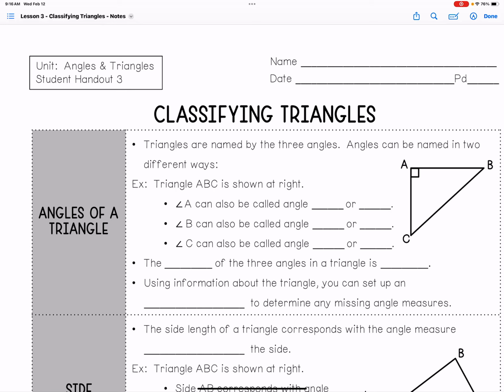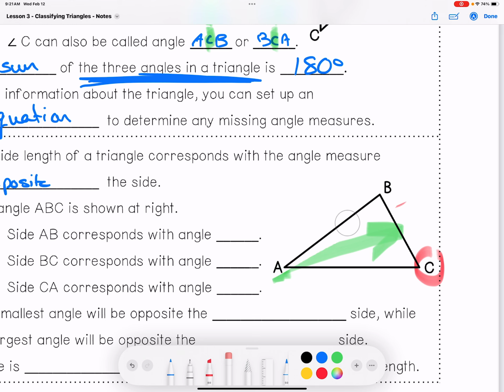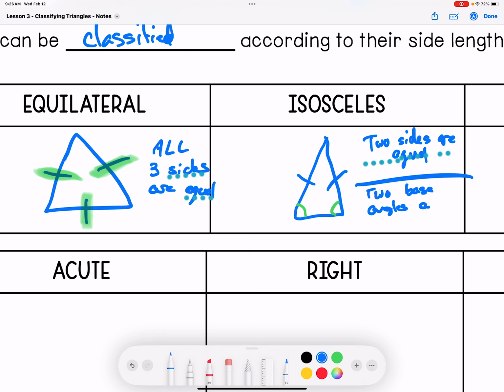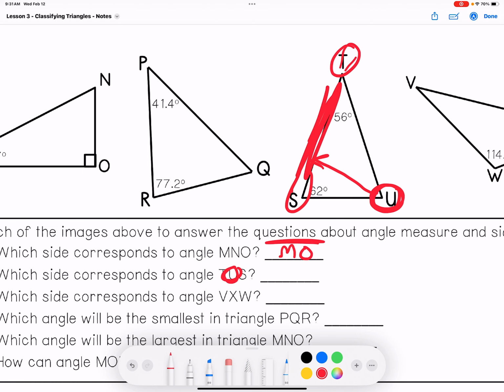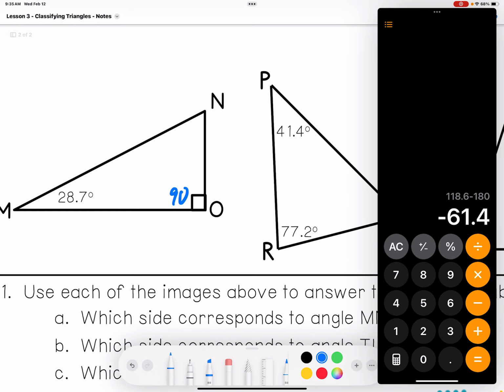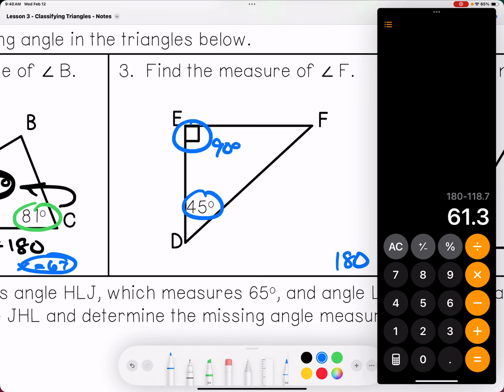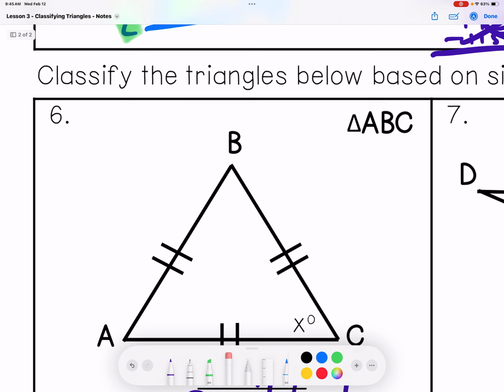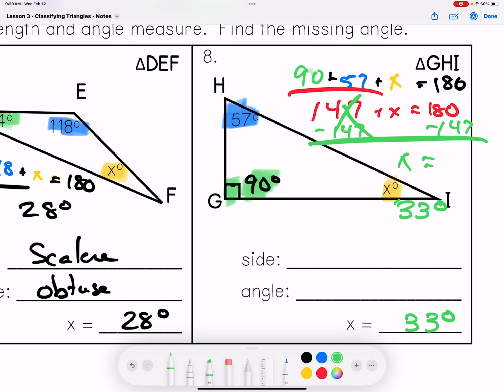Unit 6 Lesson 3 - Classifying Triangles